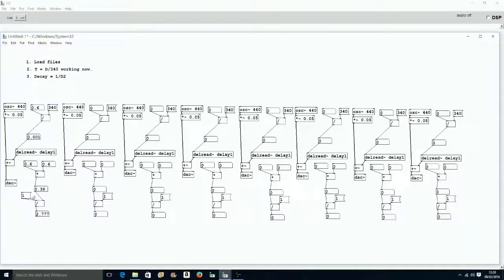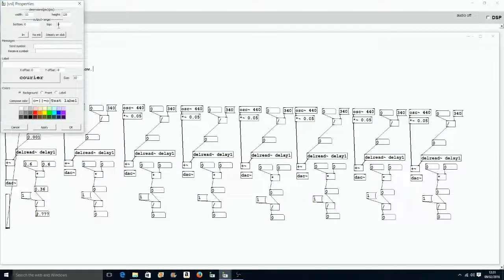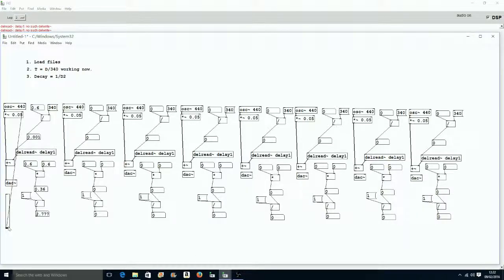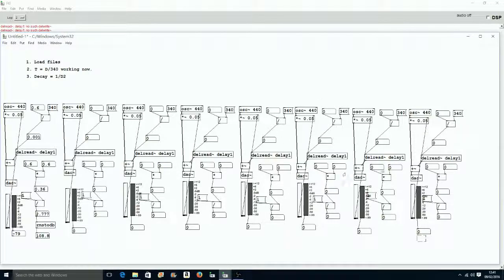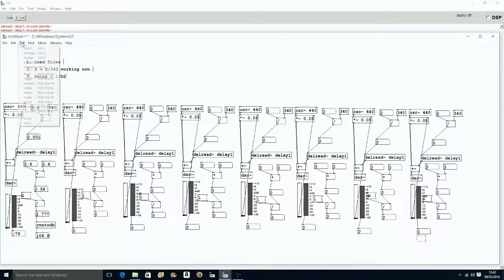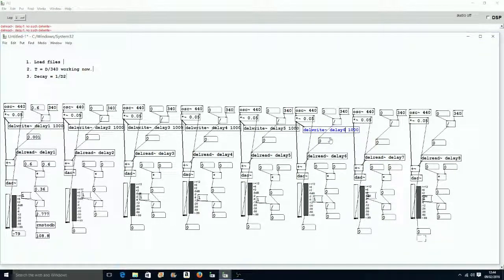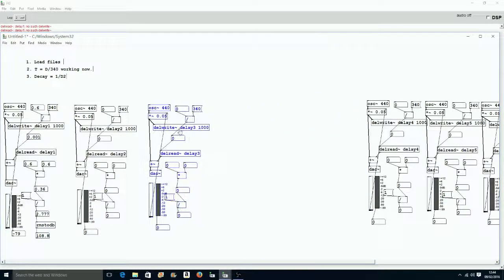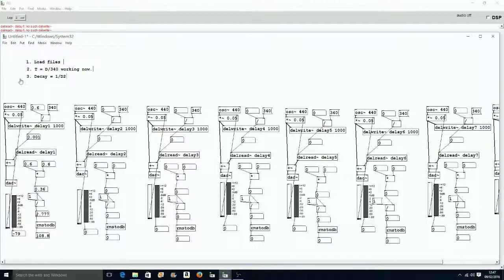Puredata Wave Field Synthesis program - part 2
A look at my wave field synthesis programs development, we cover basic mathematic objects such as division, multiplication, number boxes, slider and VU objects